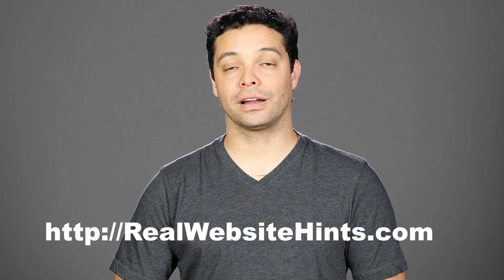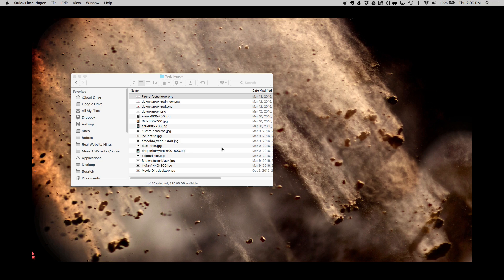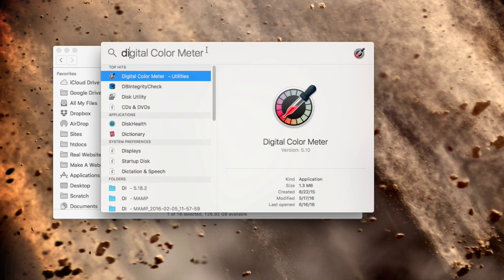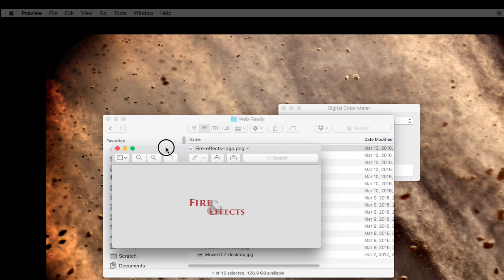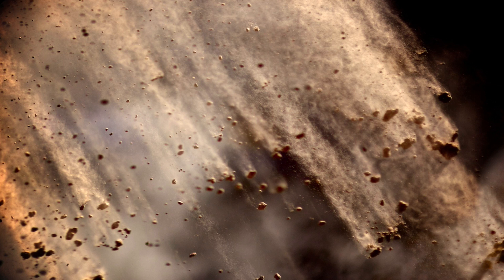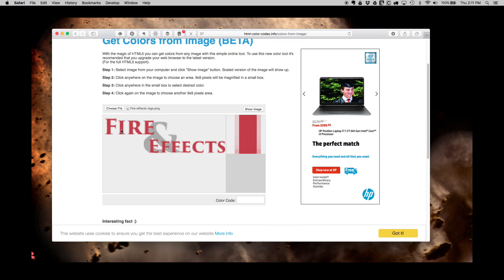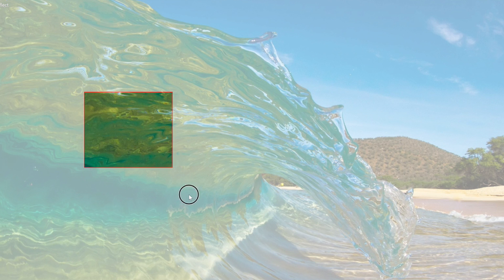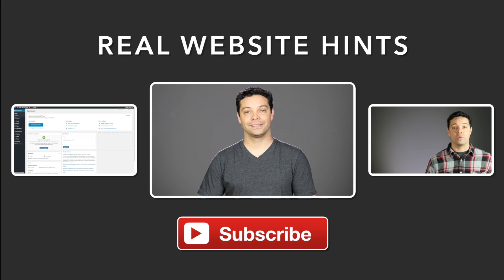Find the HTML hex color code of anything on your computer!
I'll show you how to easily find the hex color code of anything on your computer. I'll show you how to use the Digital Color Meter for mac, or  a free online tool for windows and other operating systems.

Skip ahead for windows and other OS 1:25